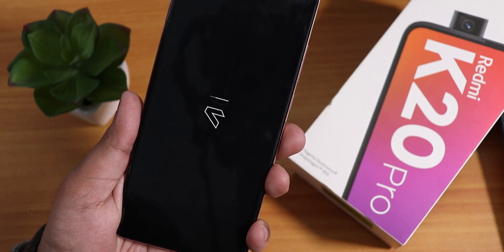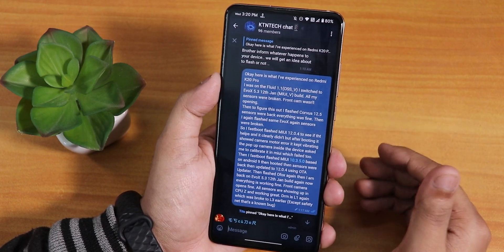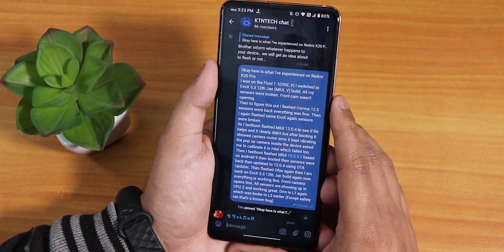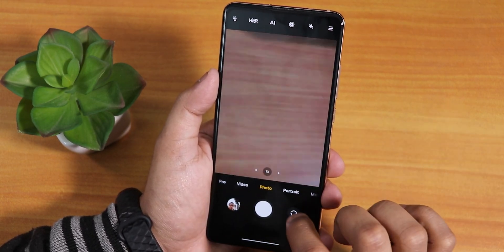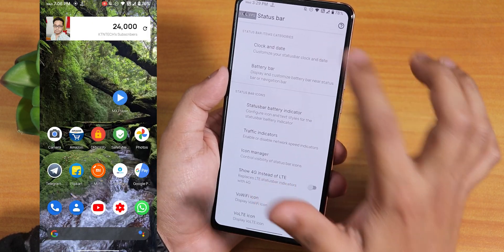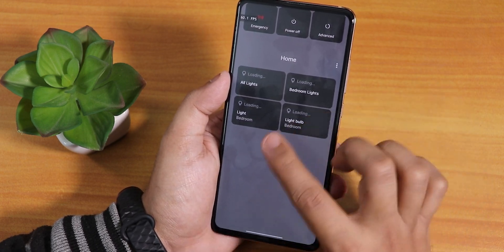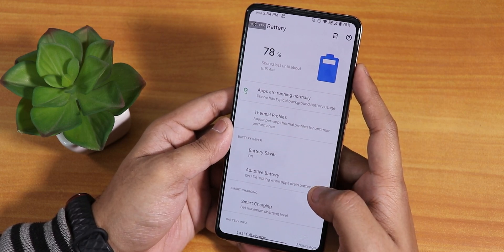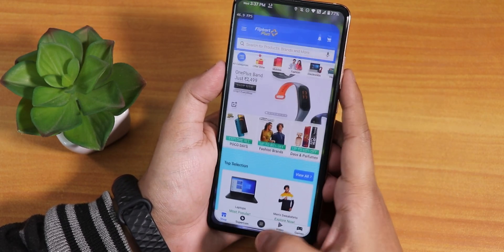EvolutionX 5.3 [12/01/2021] On Redmi K20 Pro! OSS To MIUI Vendor Broke The Sensors For Me!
Don't flash persist from any others device or from fastboot/images folder as I did later. you'll loose DRM L1 if you do that.

UPI: titash.sharma-1@okaxis

Timestamps:
0:00 Intro
0:15 Build Info
0:40 My Experience (How It Broke My Sensors), Safety Net, DRM Info, Banking Apps
7:08 Stock Camera, Launcher, QS Panel
8:53 Sound & Customization, FOD Speed
14:01 Battery, Display, Security
15:52 RAM Management, Benchmarks